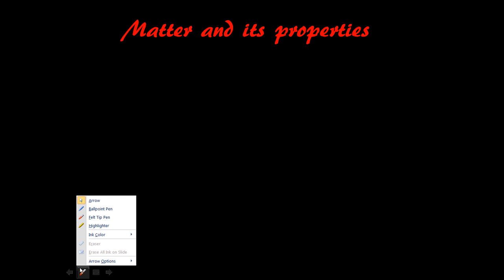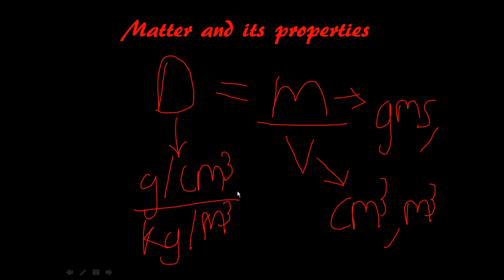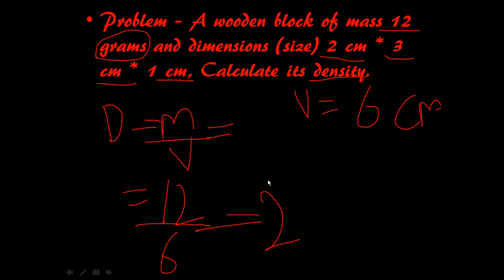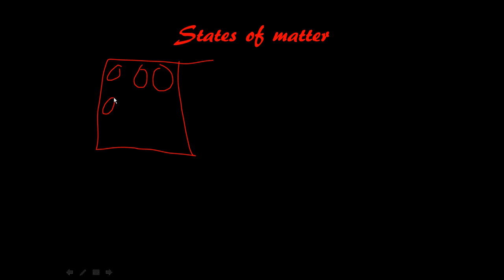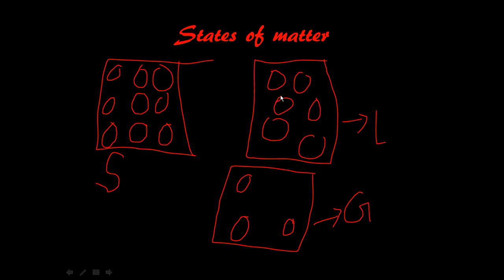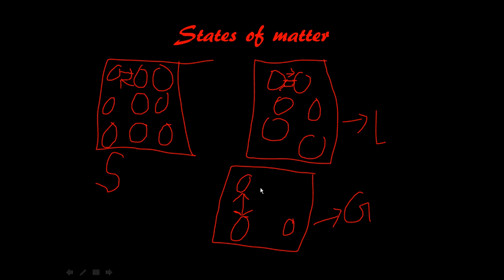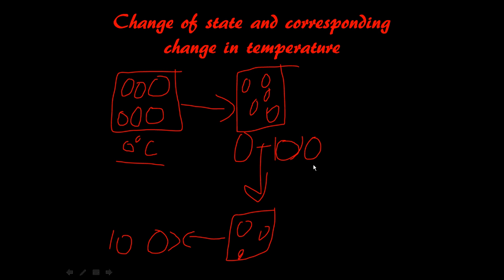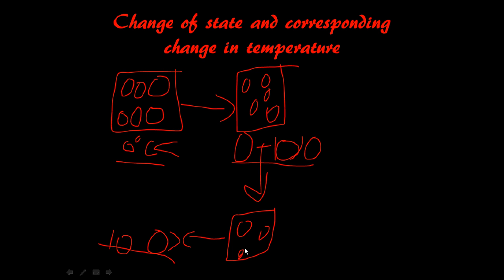Maharashtra State Board | Std 9 | Science and Technology | World of matter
This is the first video in a video series in which I will be discussing topic in Std 9 Science and technology (Mahrashtra).
In this video I will be discussing about the topic World of Matter. It is a easy topic so the quality is not good but coming videos will be better.